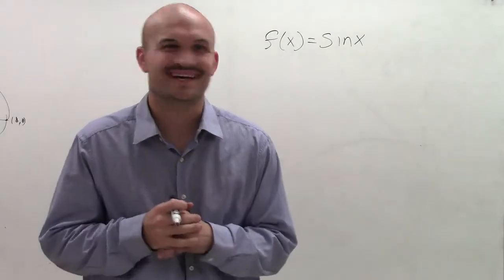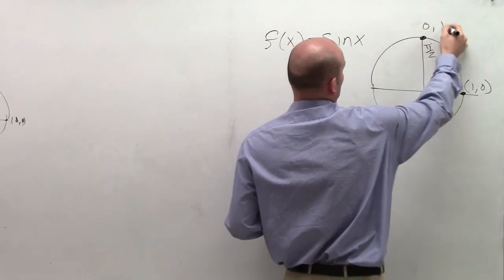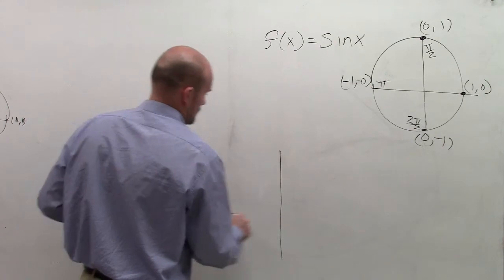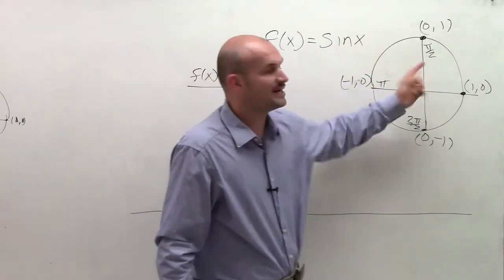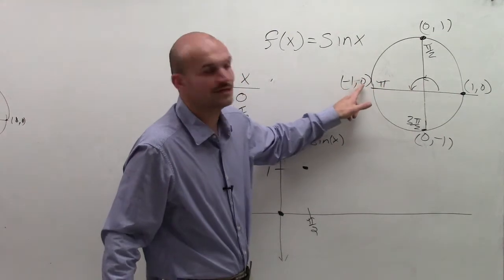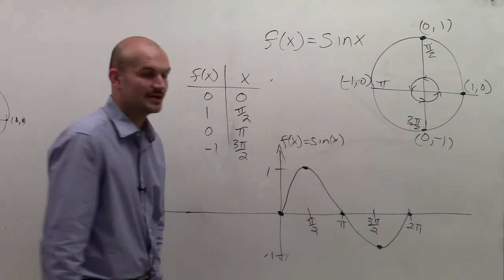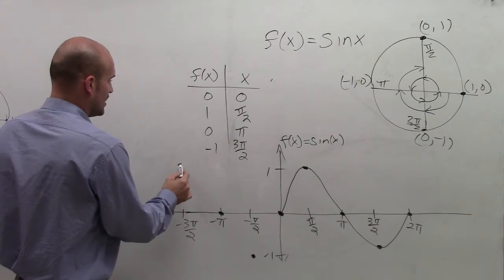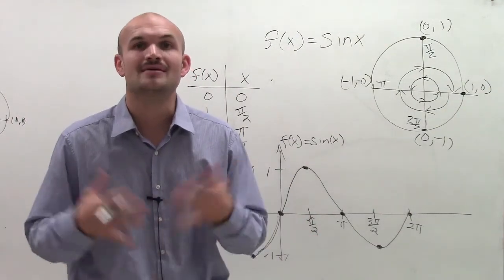What is the trigonometric graph sine